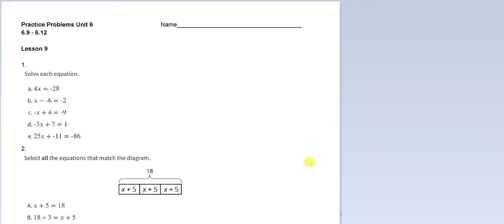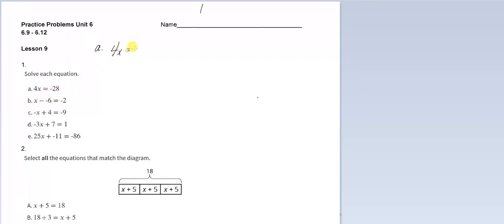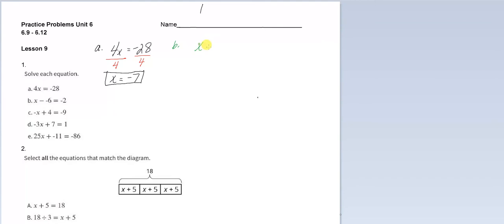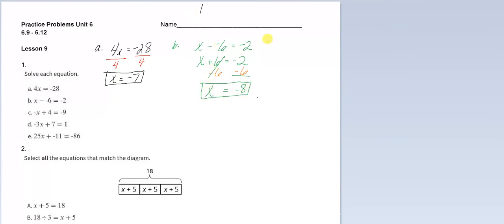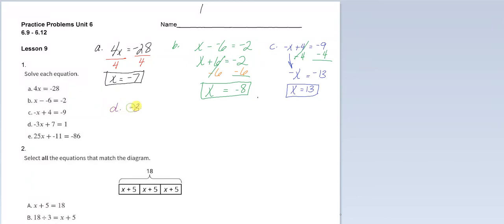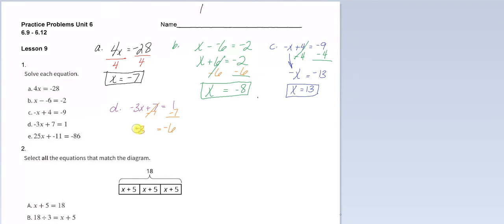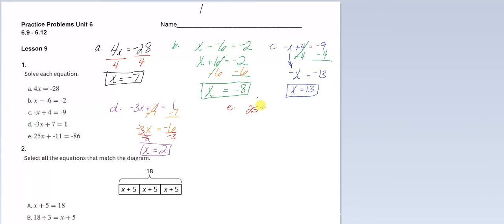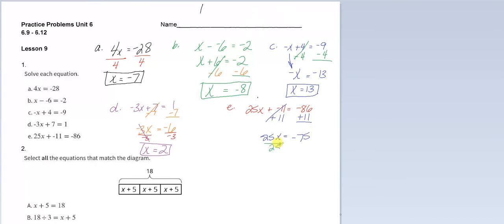HW 6.9 #1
HW